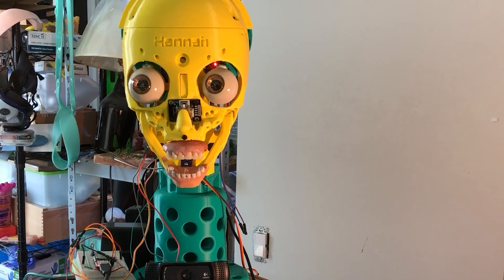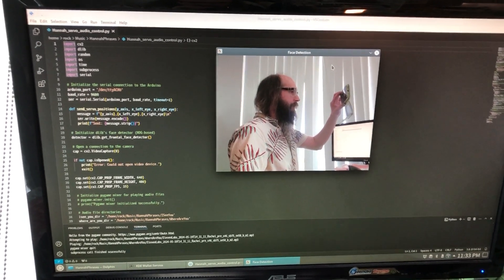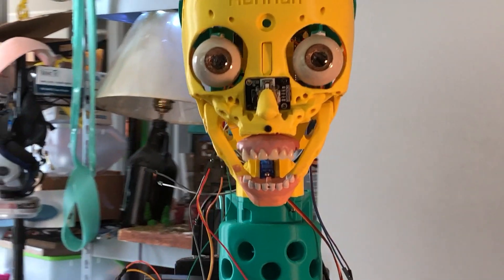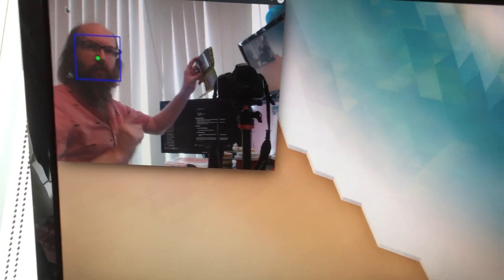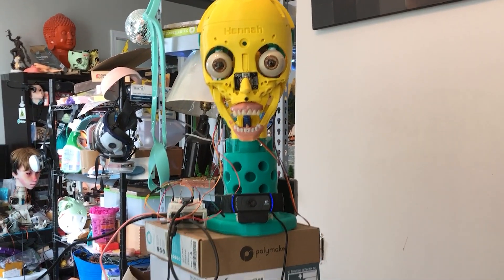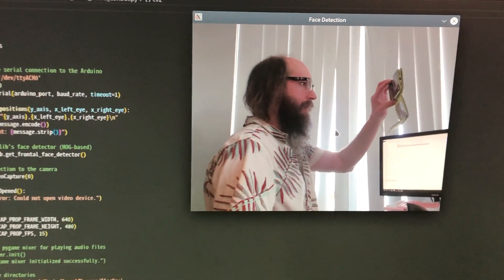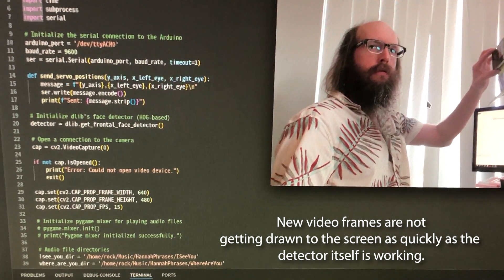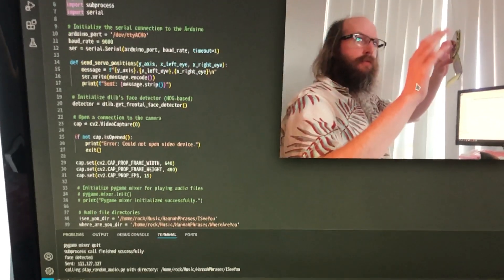Face Tracking for Hannah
Getting some rudimentary face tracking working here.  This took a few days, and I had to learn a few new things.  I would like to tackle more complex image recognition tasks in the future.